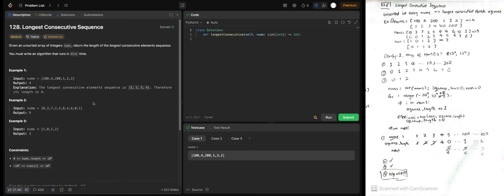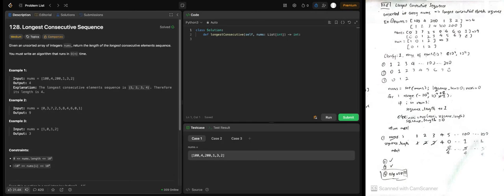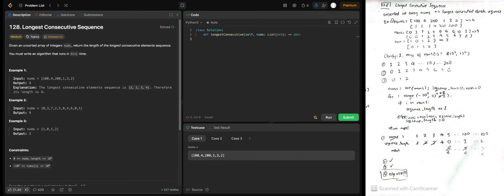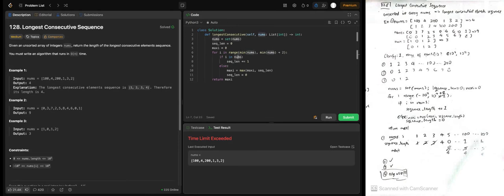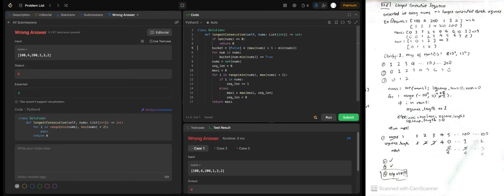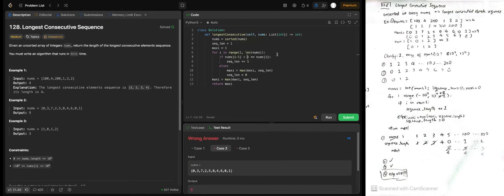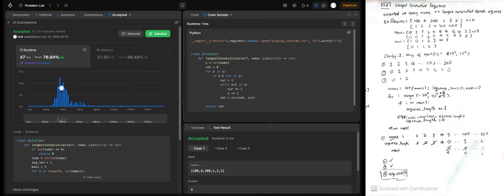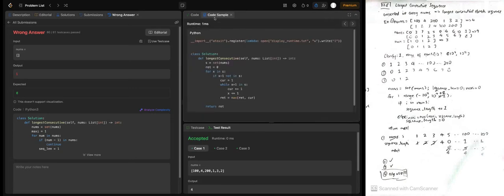128. Longest Consecutive Sequence - LeetCode (Python)